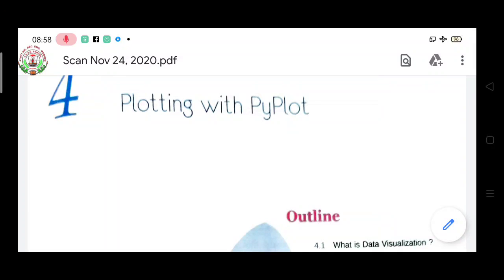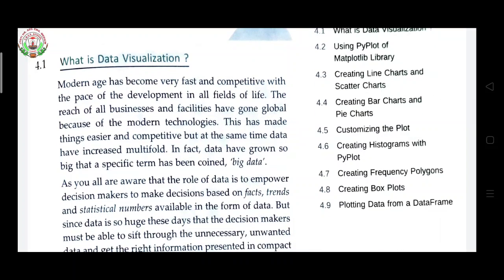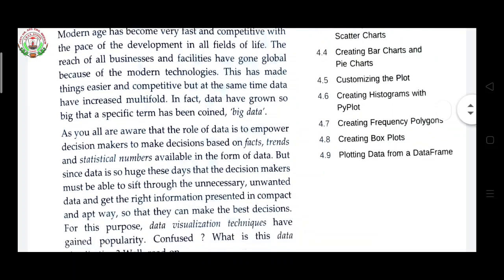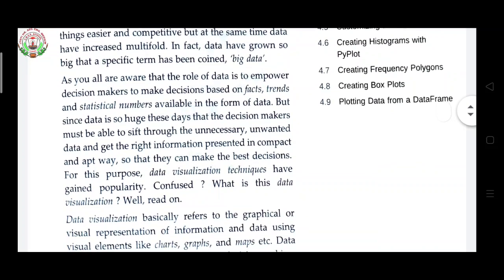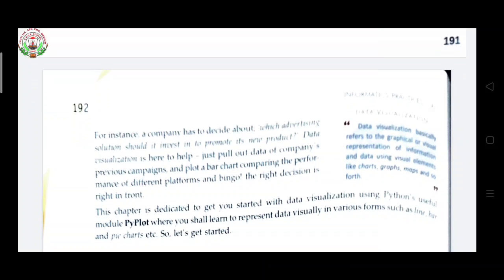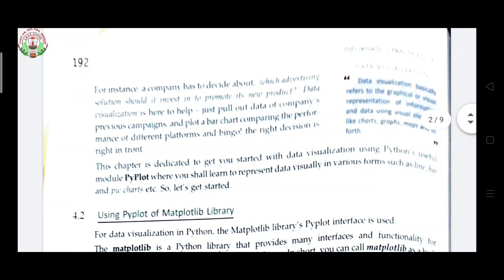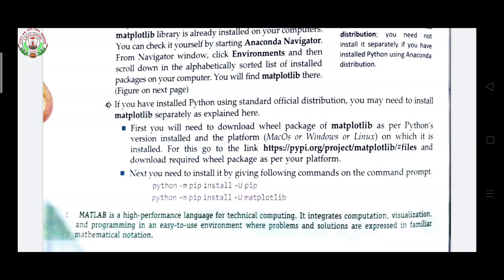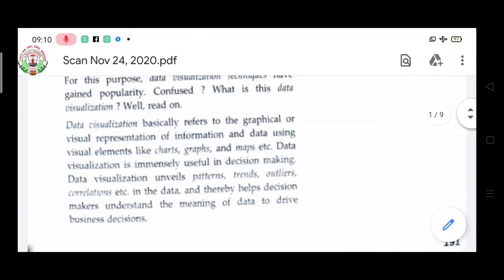25 IP class12